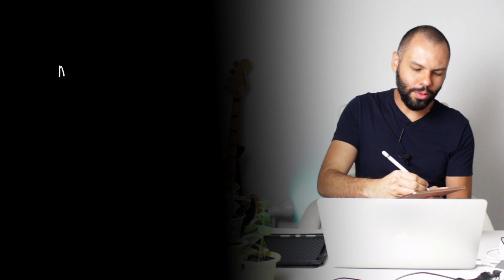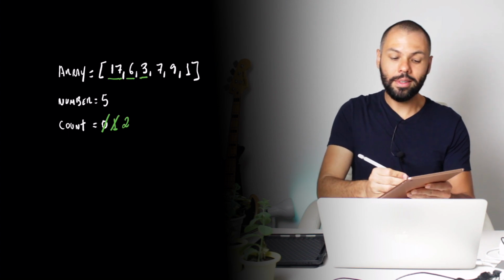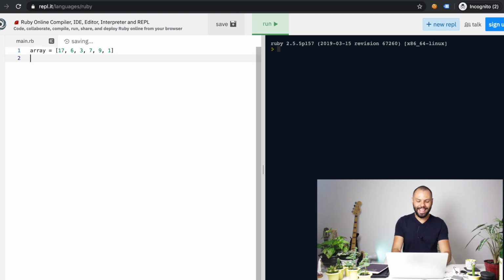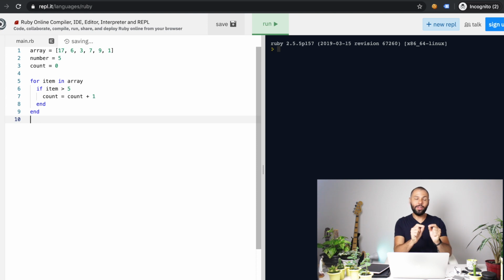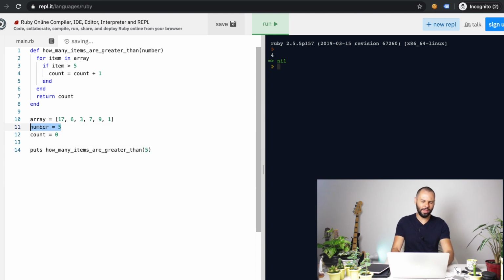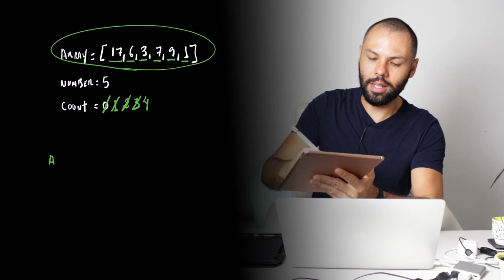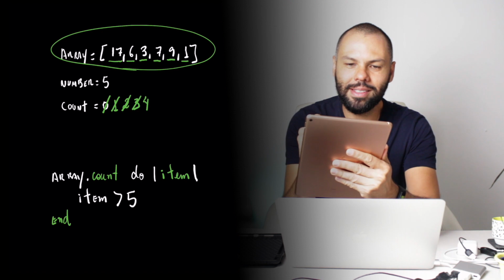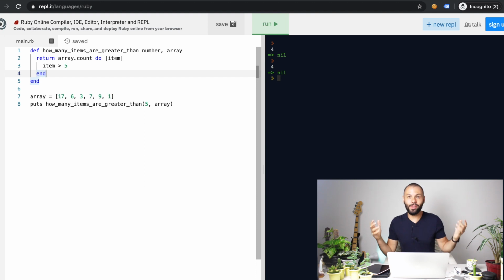Day 1 of 30 - Ruby Coding Challenge - Arrays & Blocks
Hey! This is the first video of the series. Some warnings below:

- It took way longer than I was expecting. From 5 minutes to 17 🤦‍♂️
- Still repeating the same words over and over again ¬¬

💻 Programming Languages (Java, Ruby, Python, Go, JavaScript)